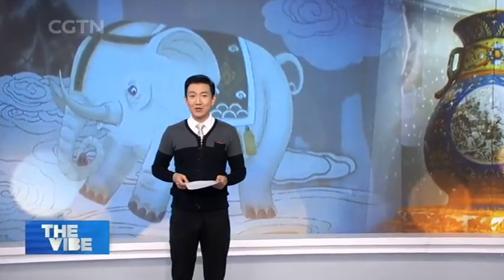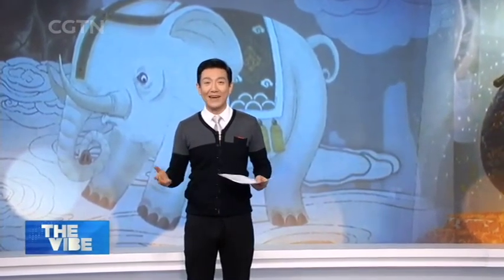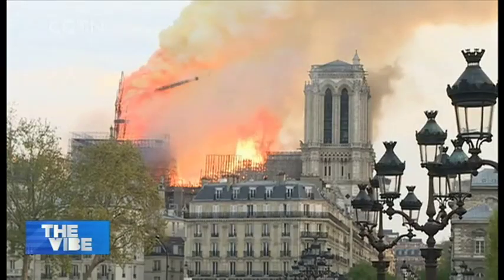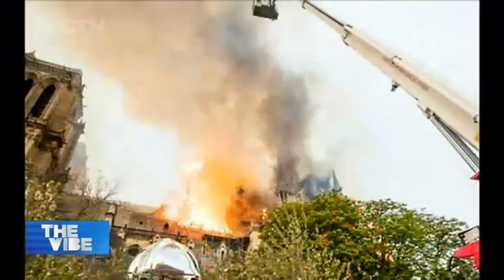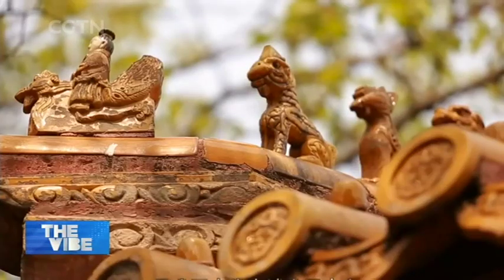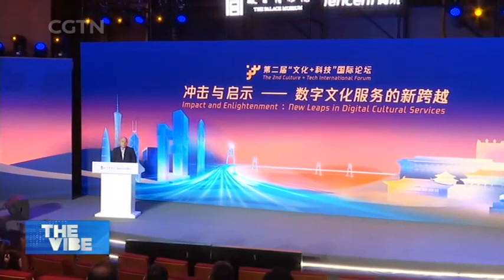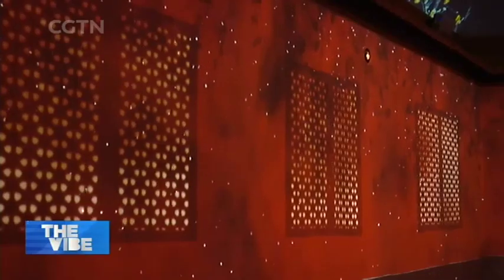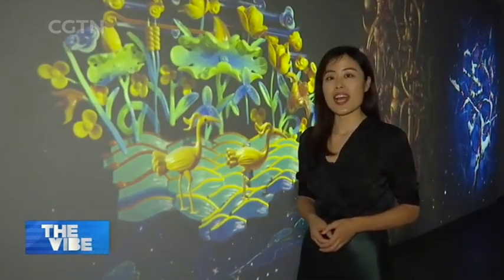Cultural Relics from Palace Museum on Display in Shenzhen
PALACE MUSEUM GOES DIGITAL